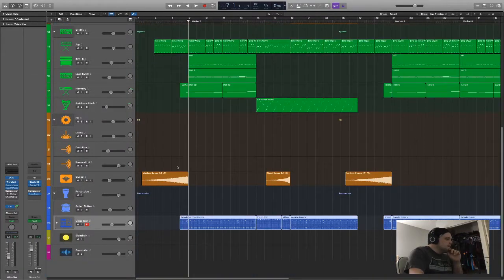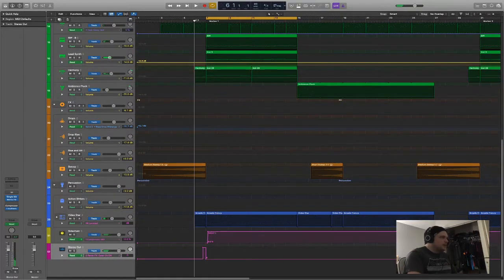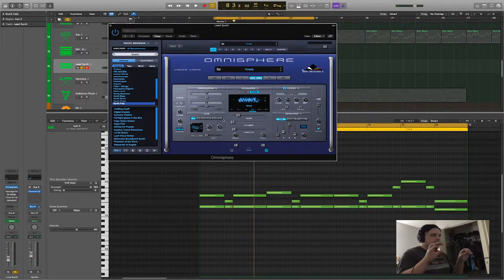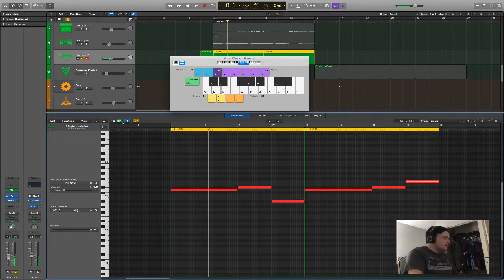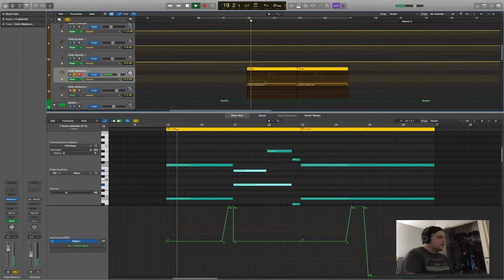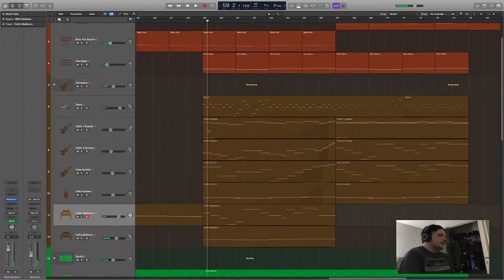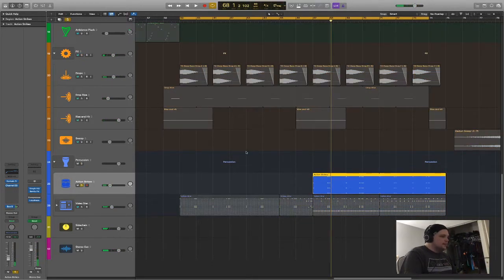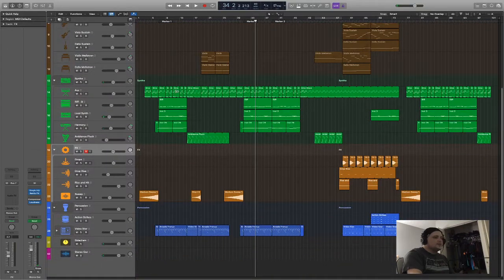CREATING JESSE'S THEME - SESSION BREAKDOWN (B-WHERE Doctor Who Redux)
EPIC SYNTHWAVE TIME
Breaking down the theme for the Doctor's new companion, Jesse! I really tried to make a theme that exuded 80's energy with some splashes of modern and cinematic style. I would recommend watching at 1.5x speed because I say um a lot

Follow my band, Dawntreader on facebook/insta: @dawntreaderofficial